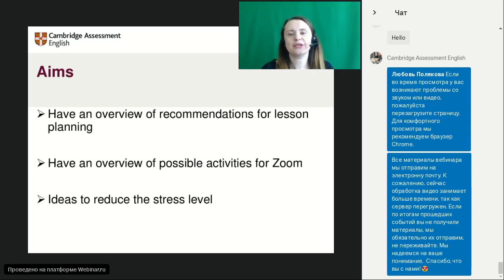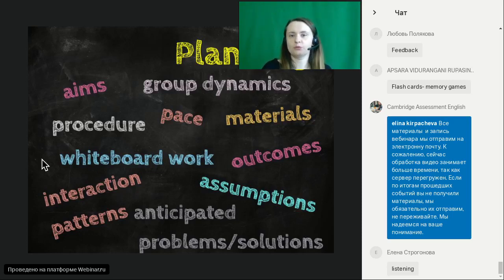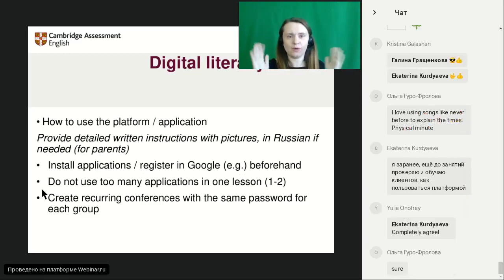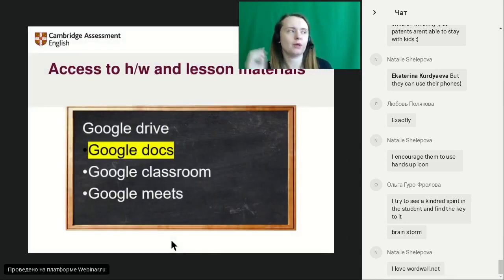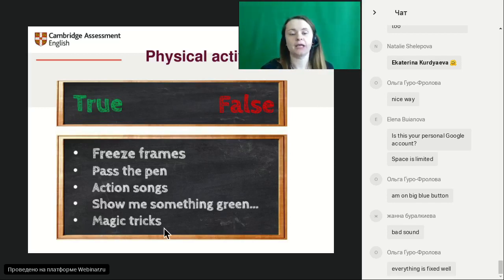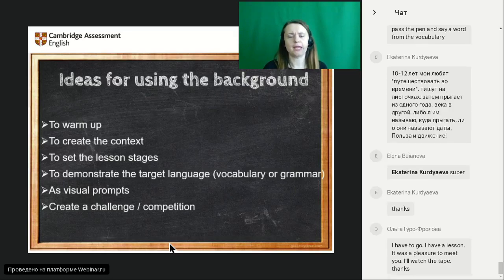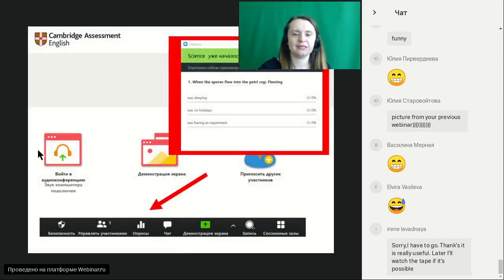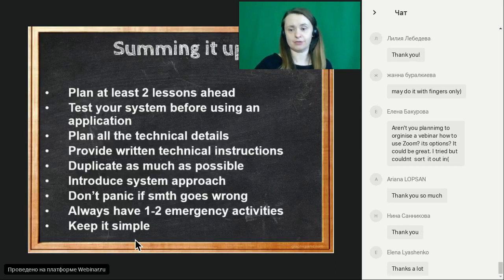Teaching online - Keep calm and have plan B!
Обучение онлайн требует от преподавателя не только отличных методических навыков, но и способность быстро перестроить урок если что-то пошло не по плану.
На вебинаре мы:
поговорим о том, какие трудности могут возникнуть на онлайн уроке, как их спрогнозировать еще на этапе планирования;
рассмотрим виды деятельности на случай если у студентов нет возможности использовать дополнительные инструменты помимо Zoom;

обсудим как снизить уровень стресса при подготовке и проведении урока онлайн.
Вебинар ведет Евгения Киселева, методист Cambridge Assessment English, CELTA, IH CYLT, IH CAM, DELTA.